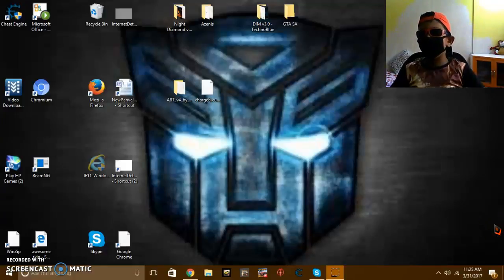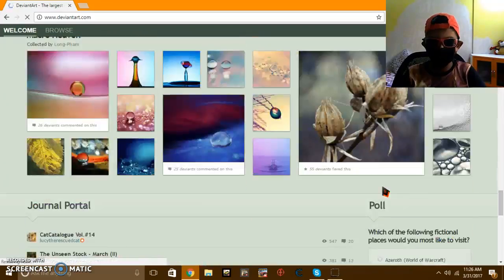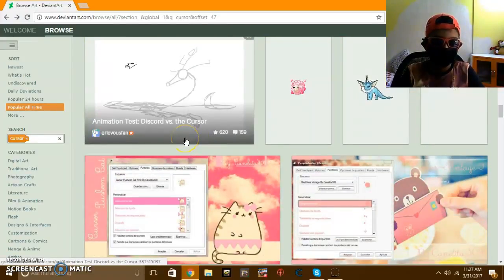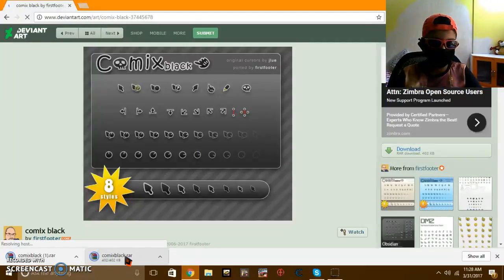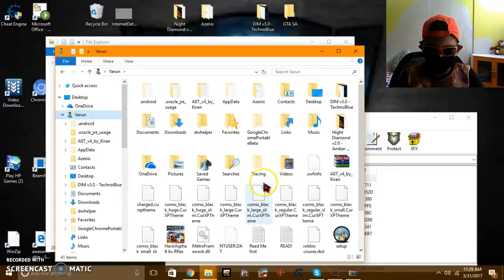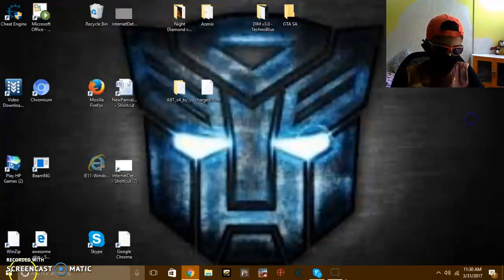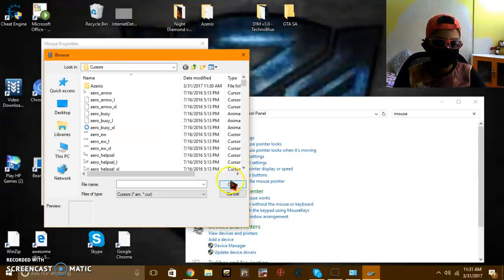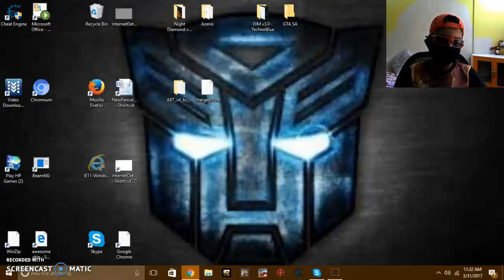Changing the mouse cursor. OH YEAH !